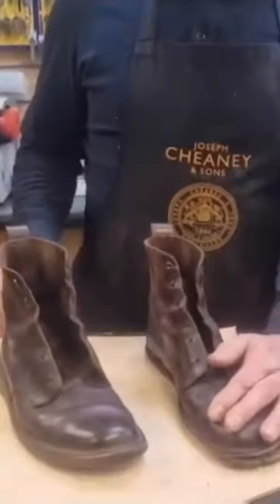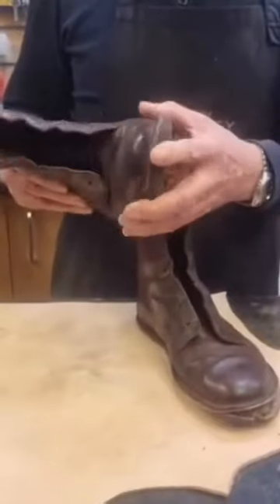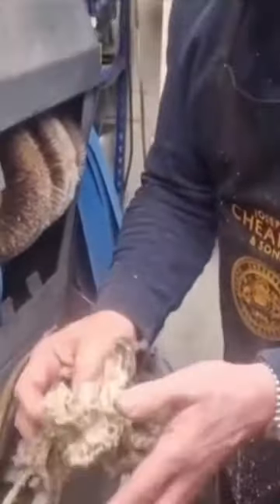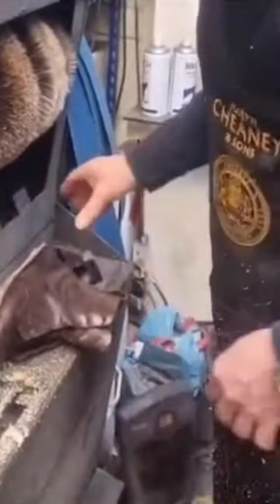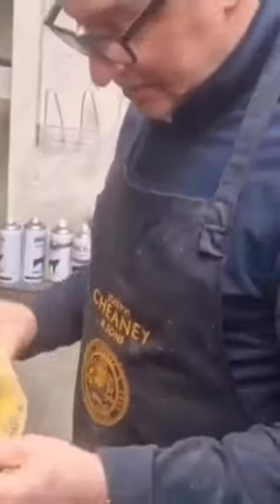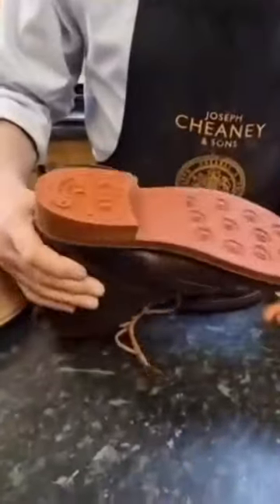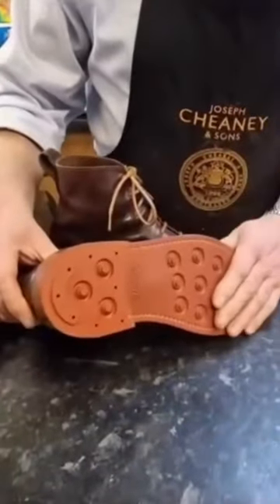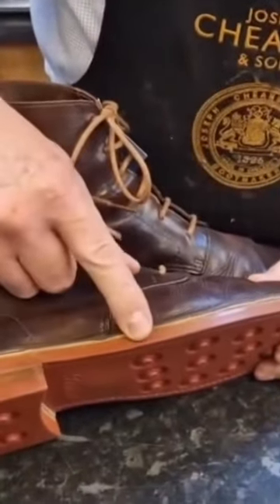Clarks Desert Boot Resole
42-44 Scot Lane
Doncaster
United Kingdom
DN1 1ES

Brands we stock: Trickers / Joseph Cheaney & Son / Barker Shoes / Berwick 1707 / Charles Hubert / Ian Harold Boot Co / Chatham / Ellie Beaumont / Saphir & many more